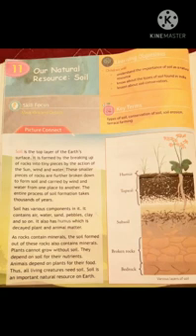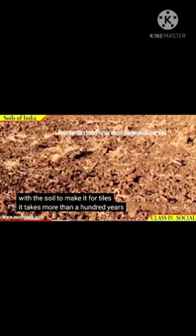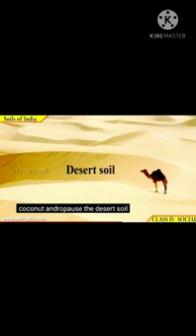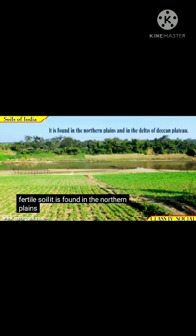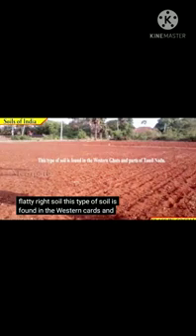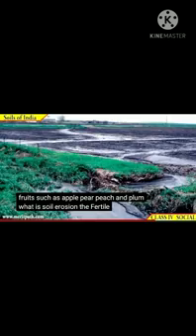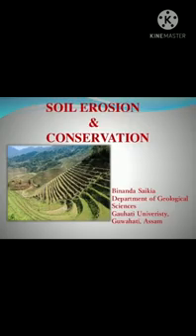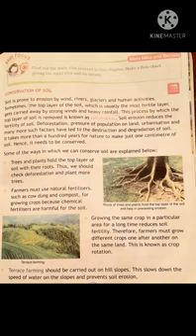CLASS : IV STD * SOCIAL *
Lesson -11 [ NATURAL RESOURCES SOIL ]